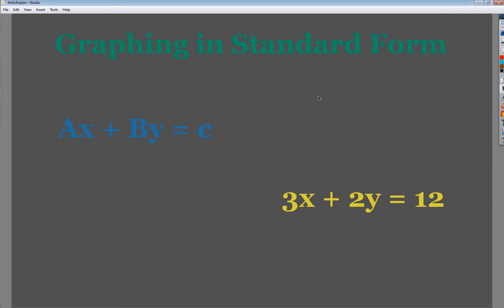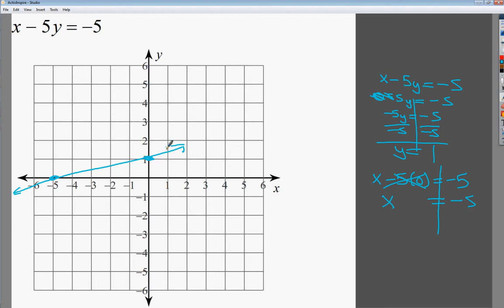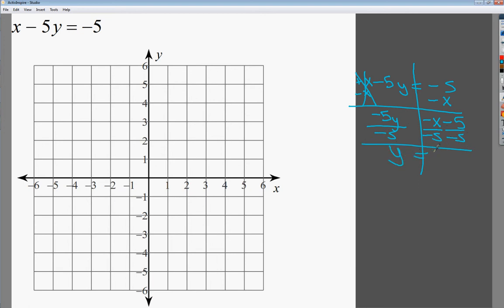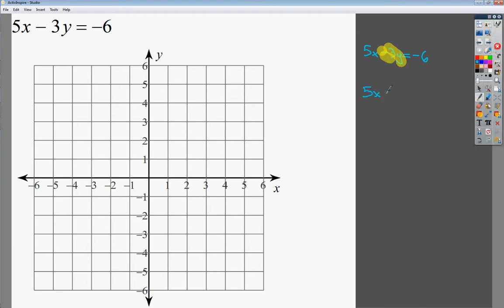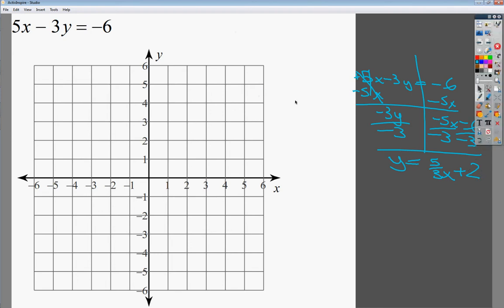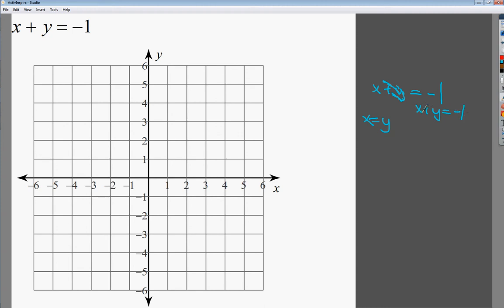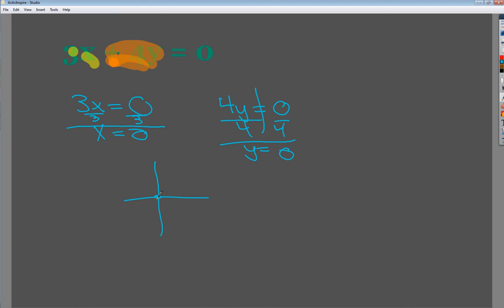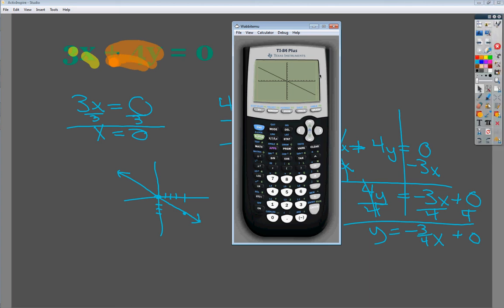Graphing Standard Form